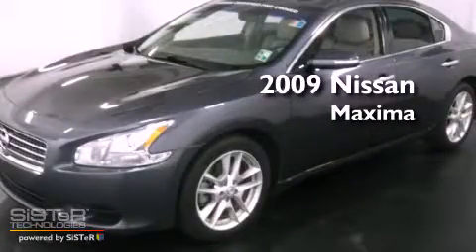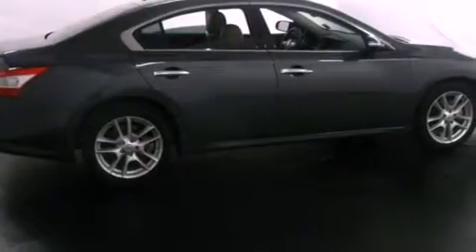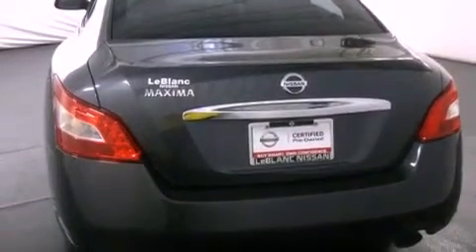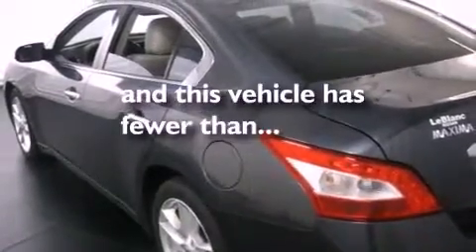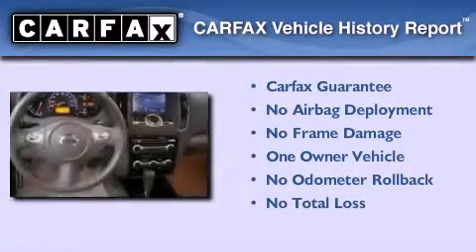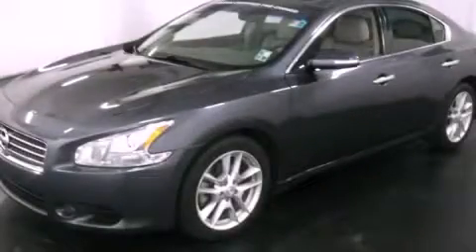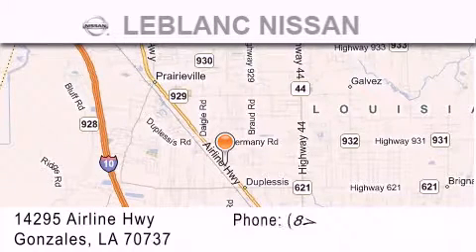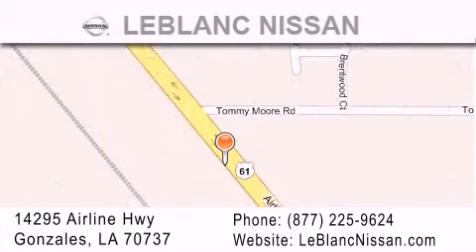2009 Nissan Maxima Baton Rouge LA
Year : 2009

 Make : Nissan

 Model : Maxima

 Engine : V6 Cylinder

 Trans . : Automatic

 Exterior : Precision Gray Metallic

 Miles : 32,555

 Interior : Frost

 Stock : NI850226

 LeBlanc Nissan

 14295 Airline Hwy